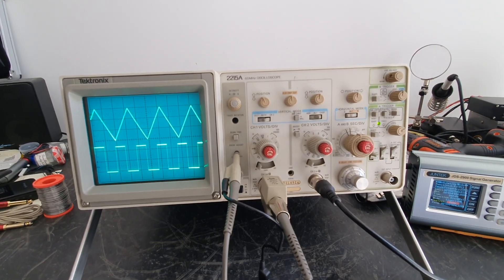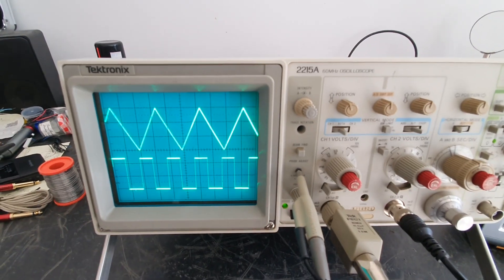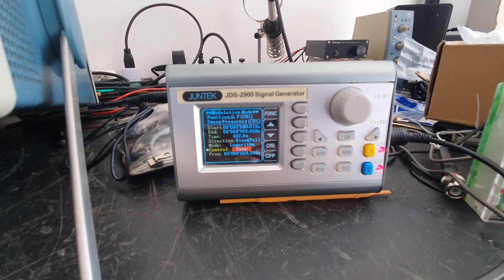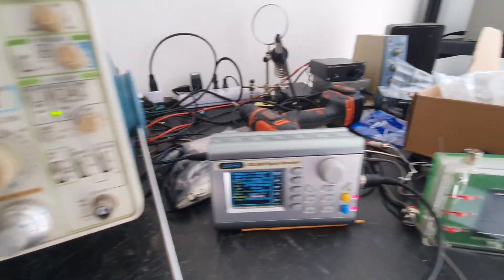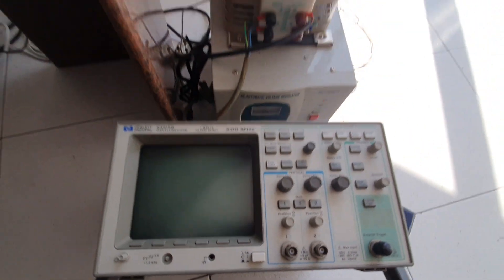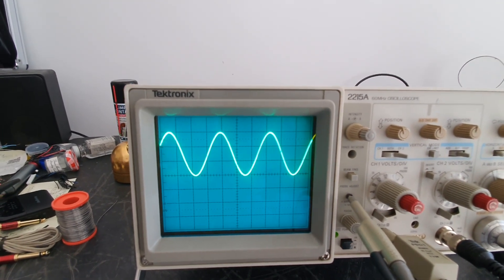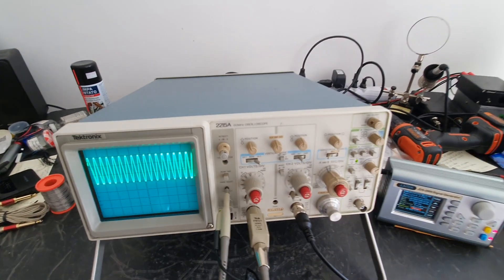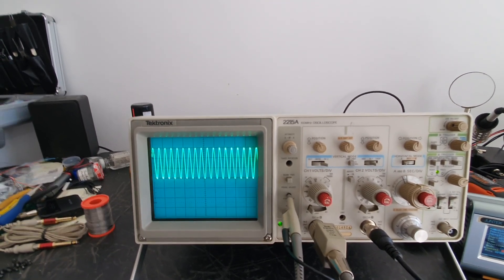Tektronix 2215A analogue Oscilloscope vs Digital for analogue work.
I actually owned a Tektronix 2232 storage scope NOT a 2235 as I mentioned.